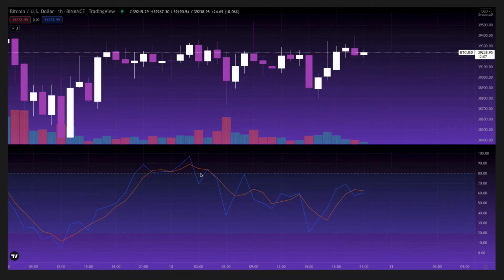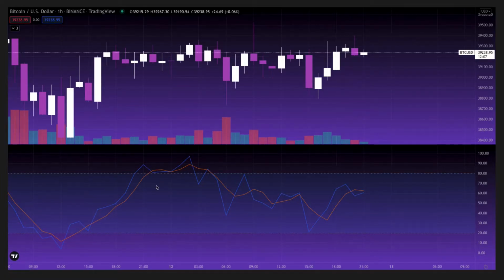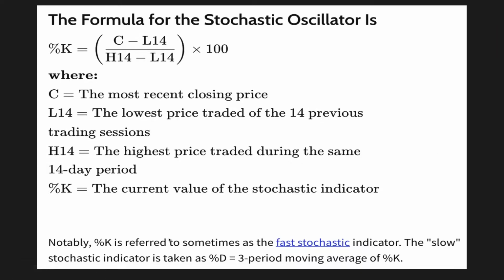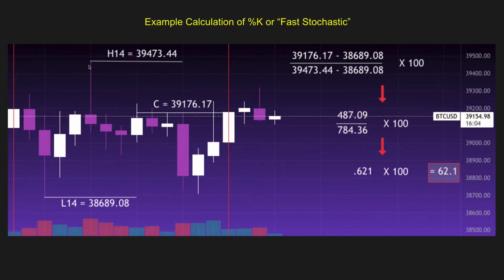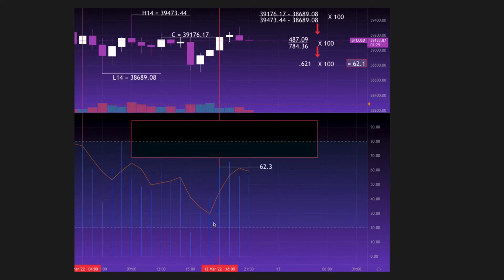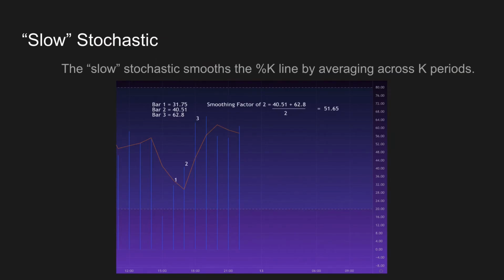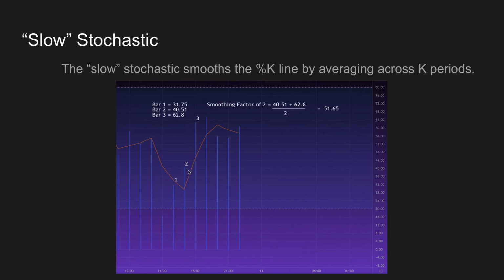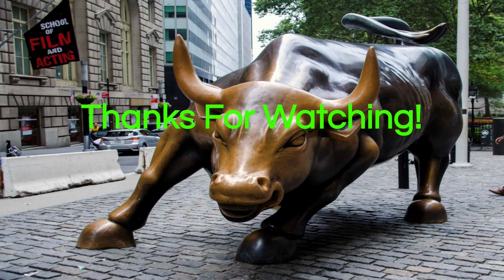Stochastic Oscillator Explained | How It's Calculated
In this video I discuss how the stochastic Oscillator is calculated. Understanding this will allow traders to have a more fundamental understanding of the oscillators use.